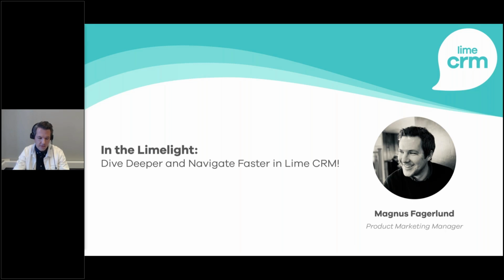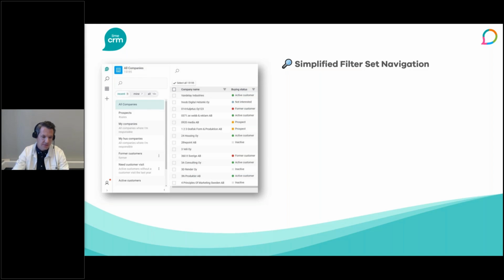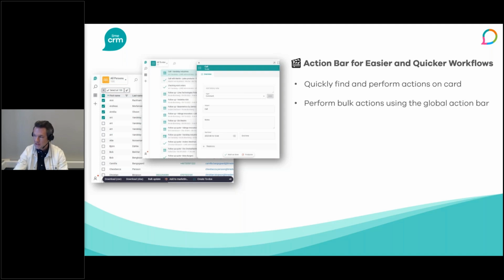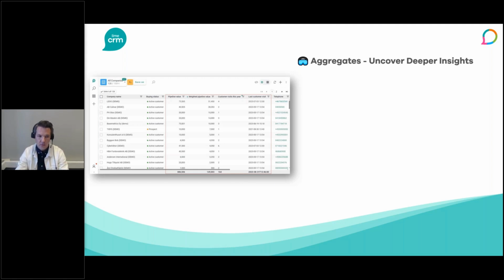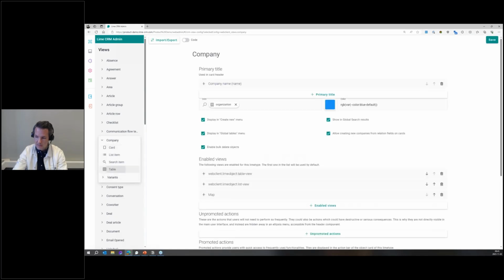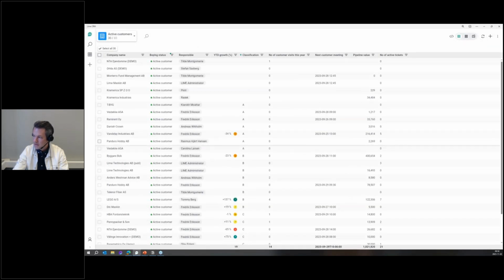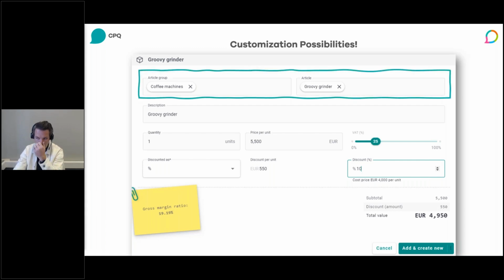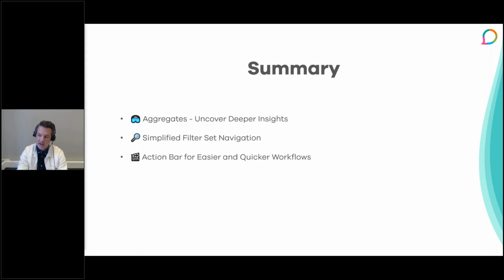Lime CRM: Product News, November 2023 - Webinar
In this webinar we will go through:
Simplified filter set navigation
Action bar
Aggregates
CPQ Customized quotations